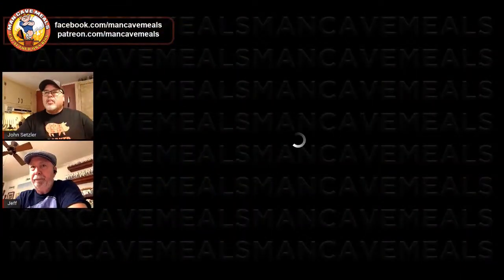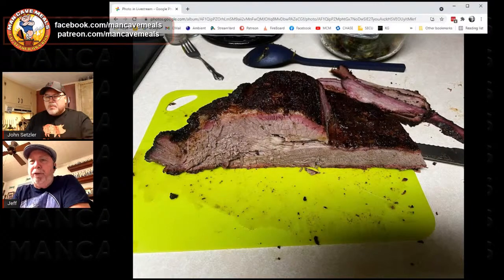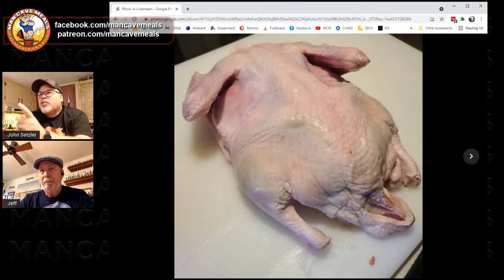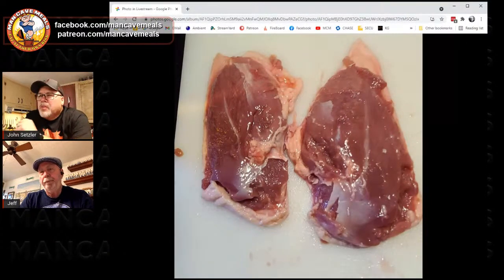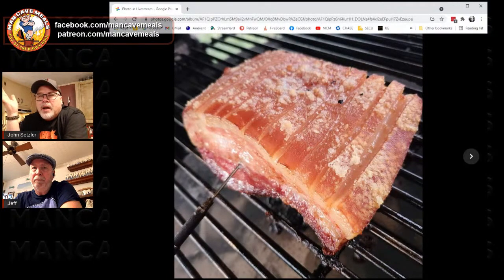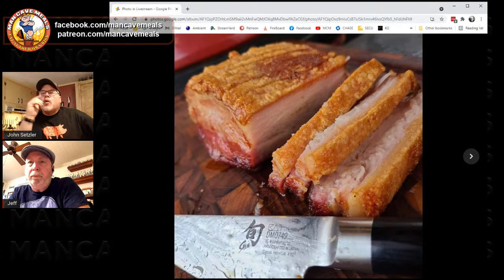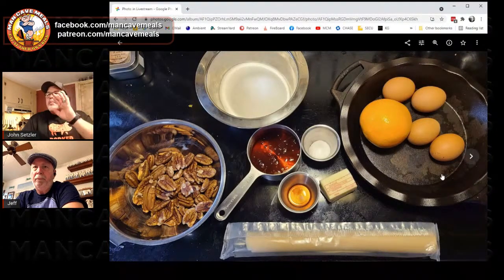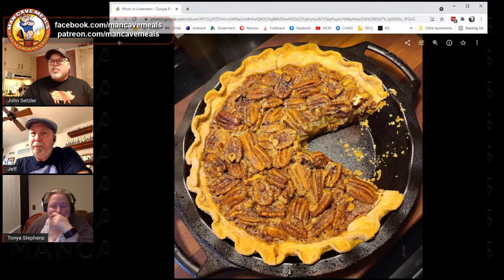Friday Night LIVE from the Man Cave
Tonight, we'll have a drink and talk about Duck, Pork Belly, Pecan Pie, and whatever else comes up!  830pm ET!